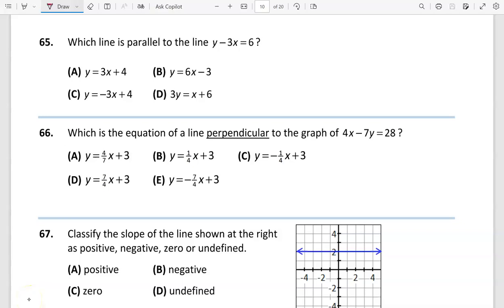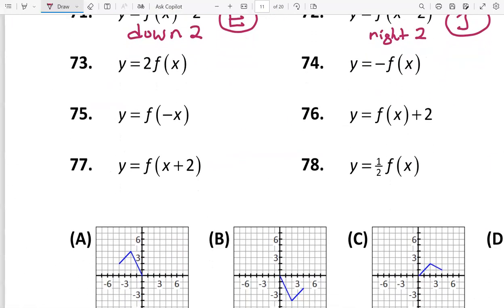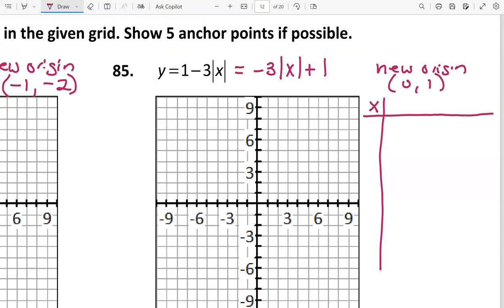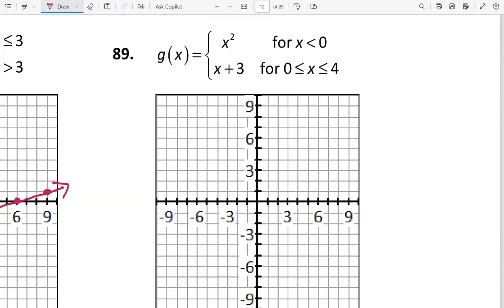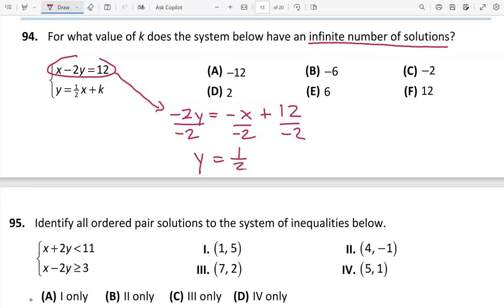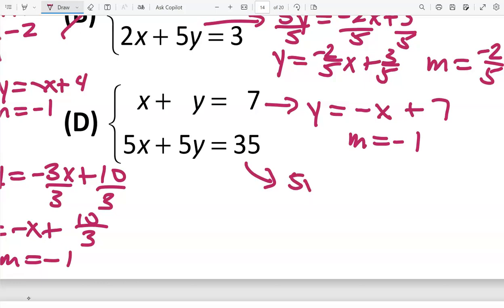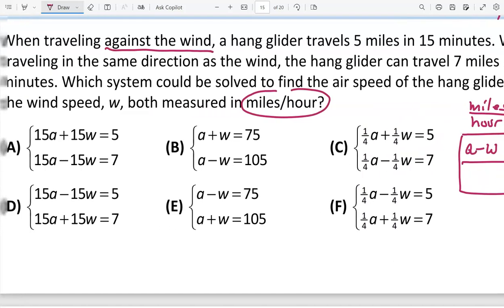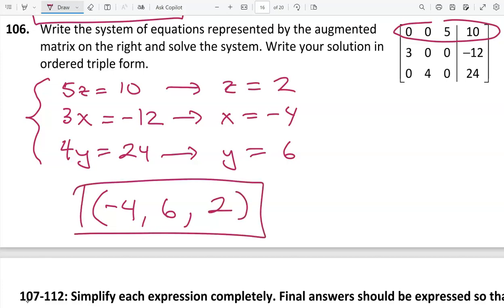Alg 2 Midterm Exam Review 65 106